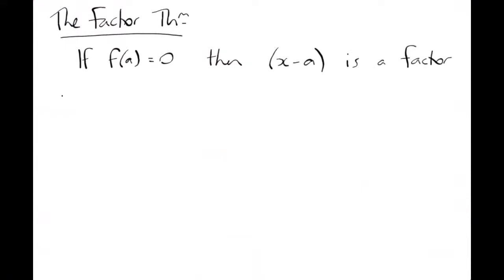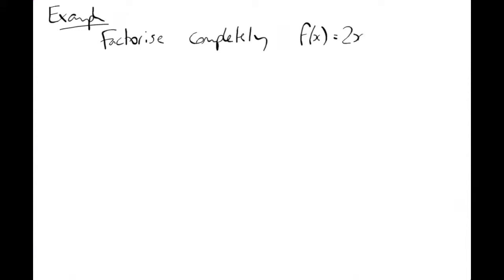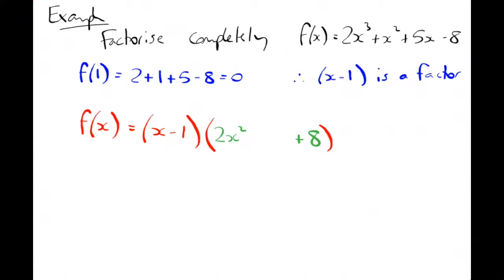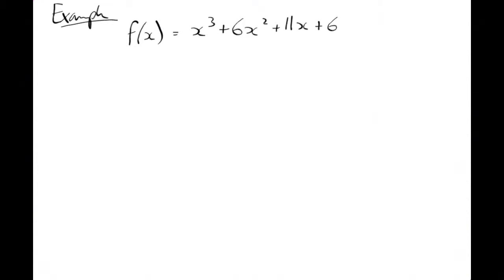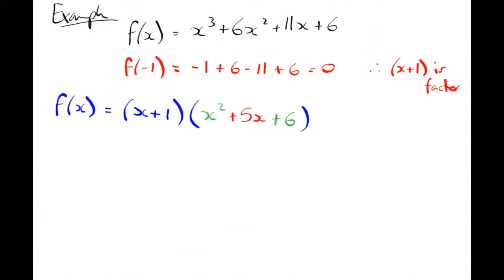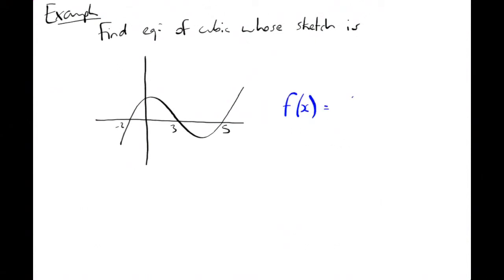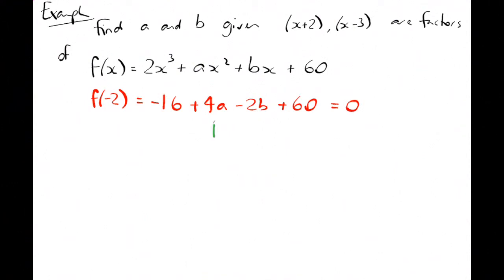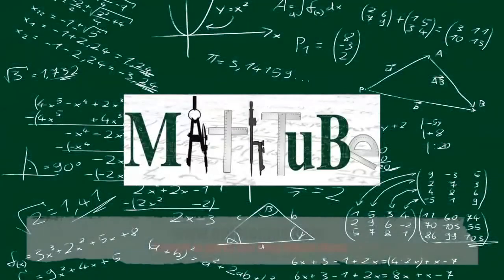MathTube | The Factor Theorem | Tutorial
A quick look into factors, and the formal Factor Theorem. Some simple examples, and a few more involved examples.